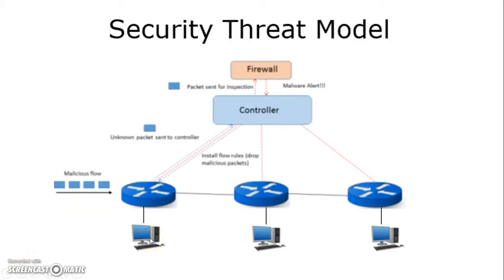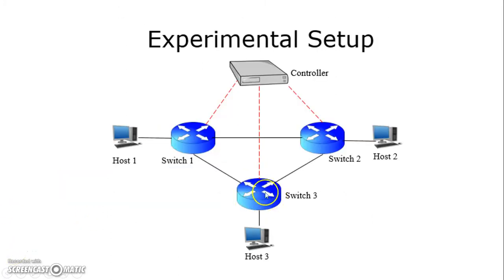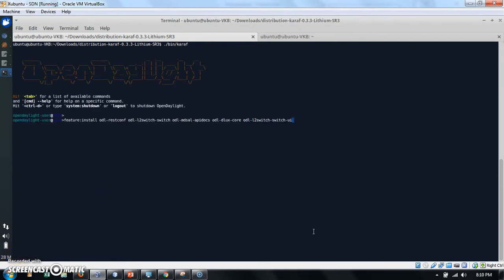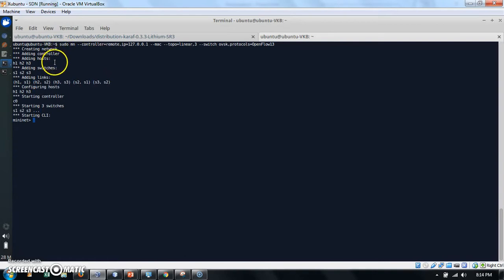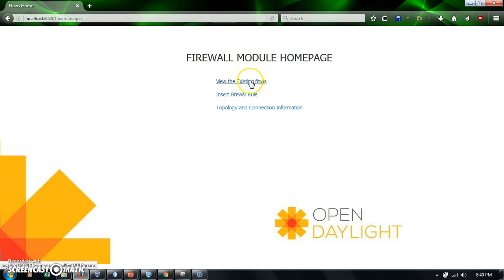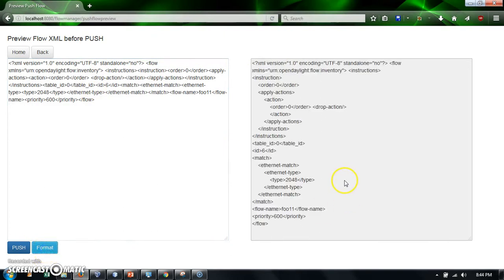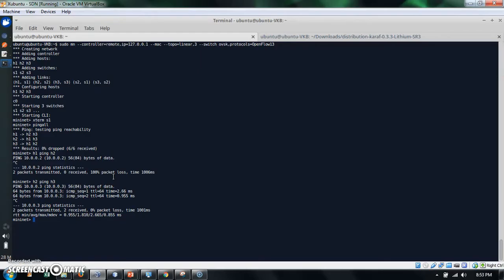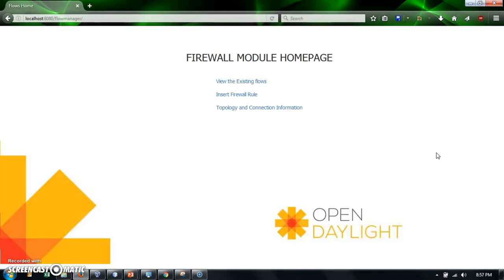CSE 548 : ACNS : MD-SAL based Firewall for SDN.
MD-SAL Based firewall  application demonstration.